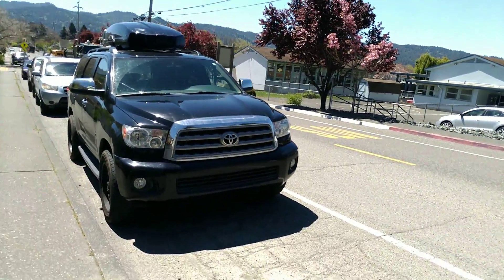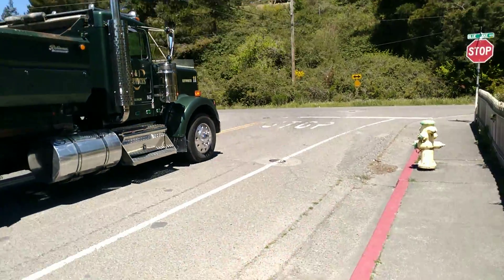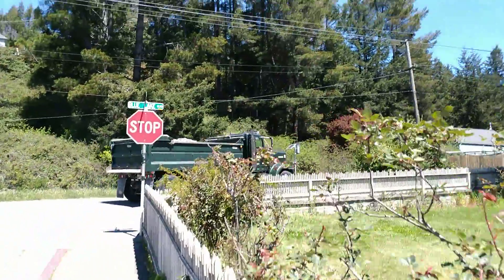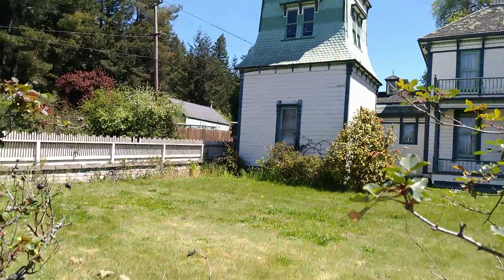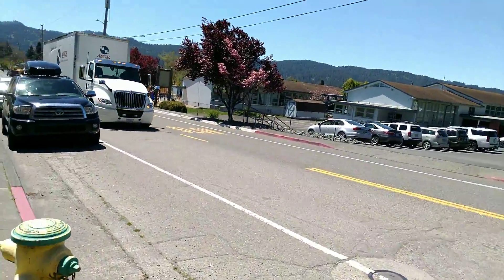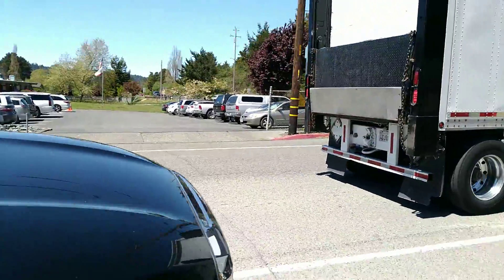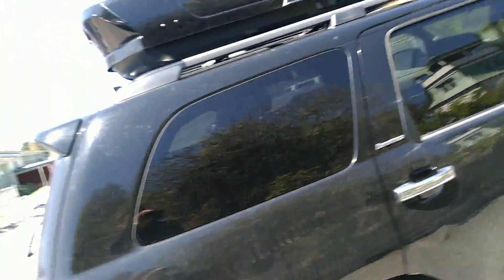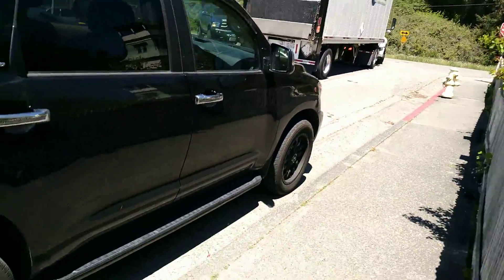Trucks in Blue Lake CA 4/28/21 part 2